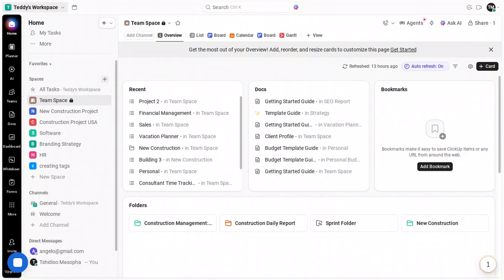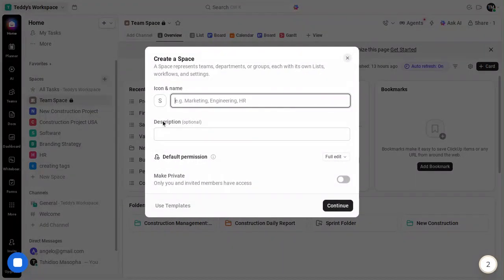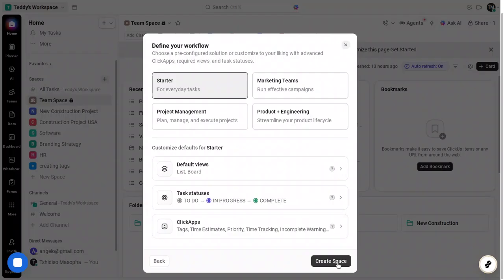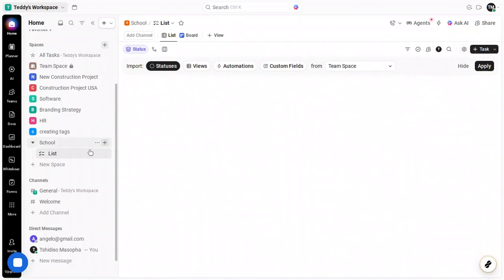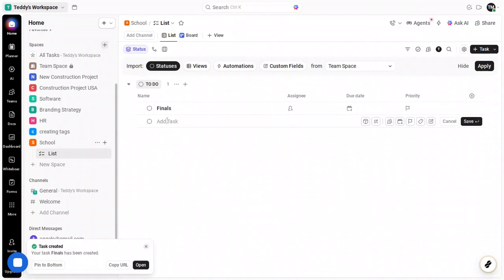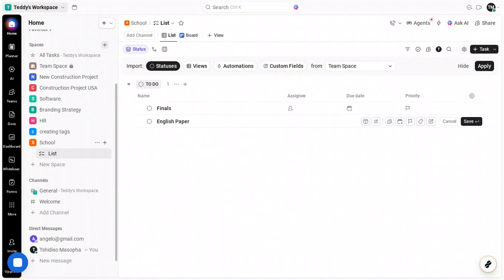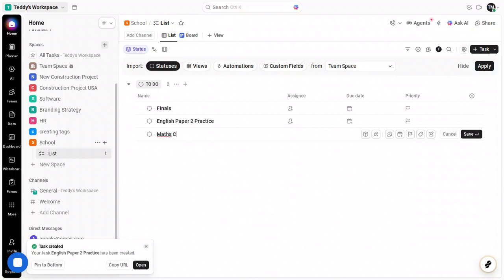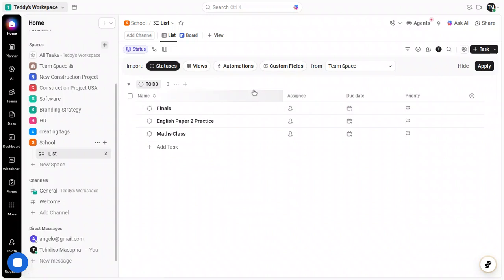Use ClickUp for Students and Teachers [Ultimate Guide]